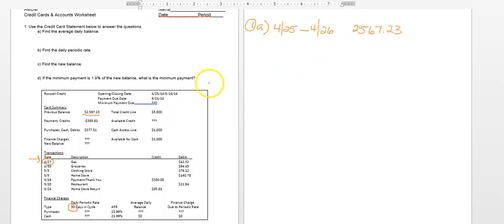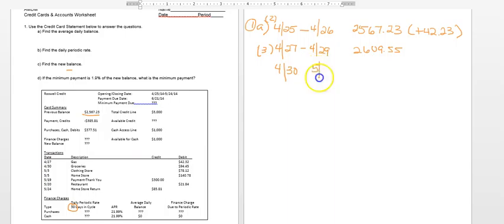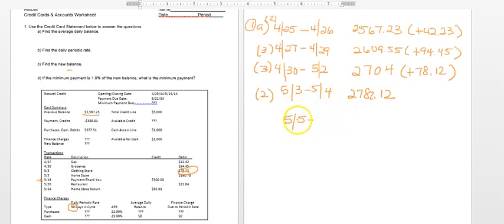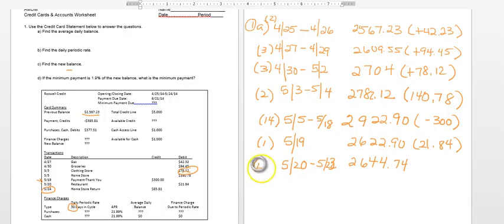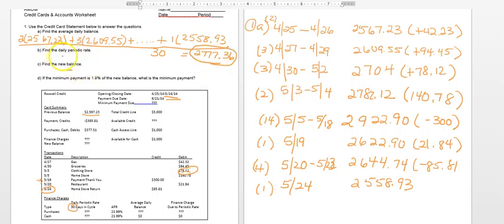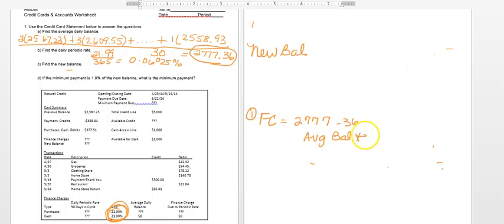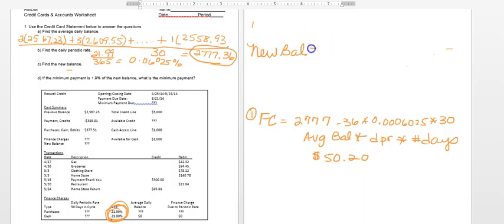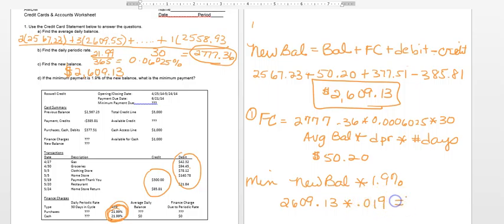Extra Practice Credit Card Problem